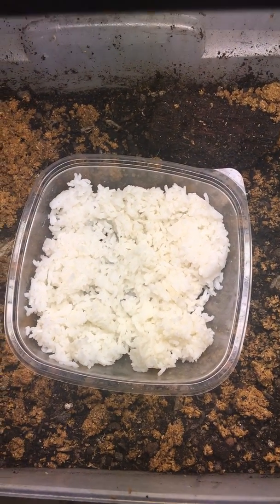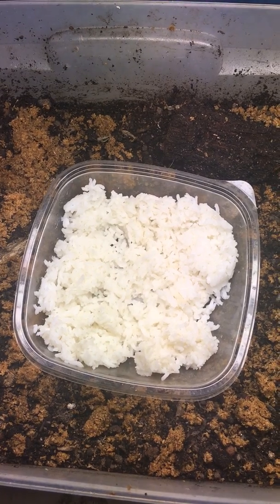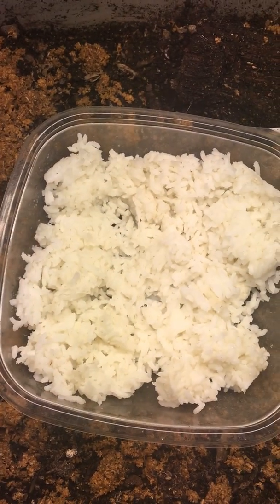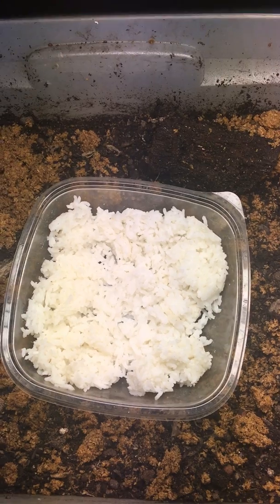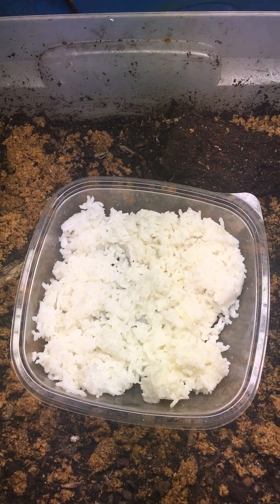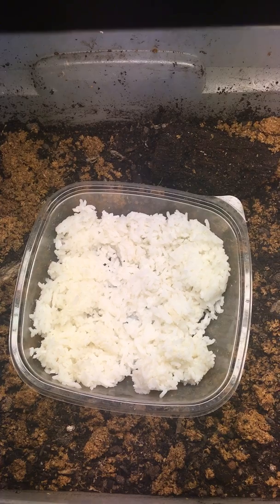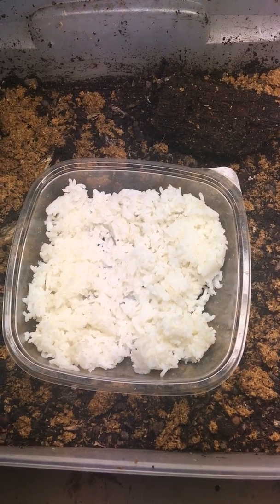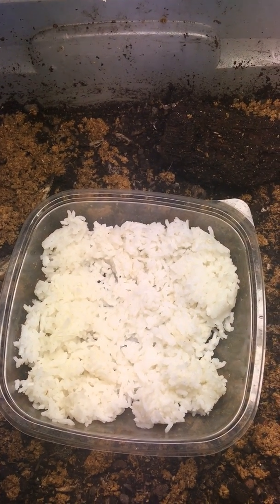Making IMO 2 indigenous micro organisms and the introduction of a new product by Earthmansoil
This video is a quick video about how to make your own indigenous micro organisms two It’s pretty simple. Are you do is collect different soil samples from places where the soil is rich and looks alive and that is up to you or you get that from and maybe different type of worm castings some Alaskan James some of your own compost some leaf mold type stuff and just keep working from there and you put it in a box and then in I’ll maybe spray it down a little water with a tiny bit of molasses and then you take your cook the rice in a container you place it in there and wait about a week or so and after the white webbing forms on the top you mix that with equal amounts of brown sugar. And that will last you for about six months to a year make teas with it or whatever you choose to do. Also check out down the road are you product that’s gonna be coming out Growvana is liquid. Also if you go to my website we have buy two get one product free may God bless you this day.